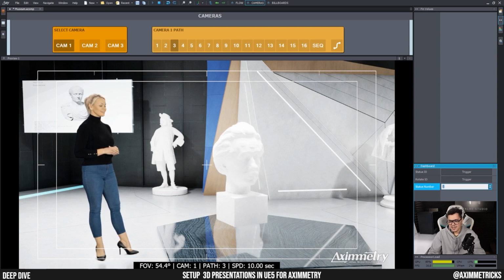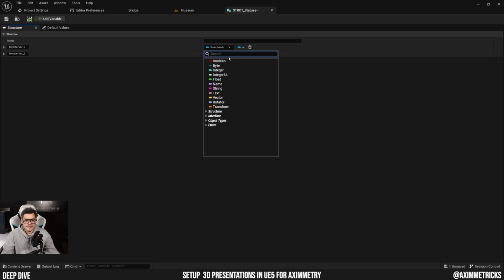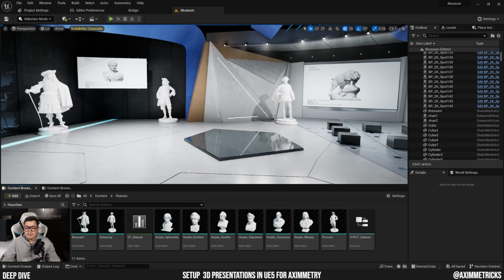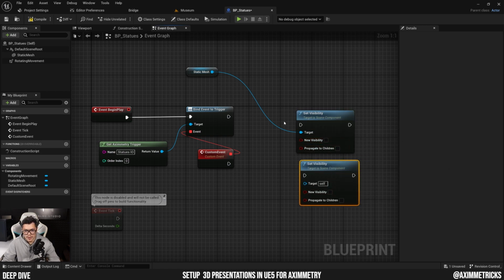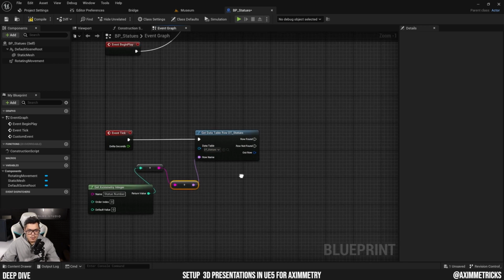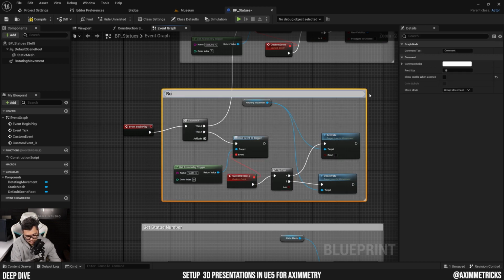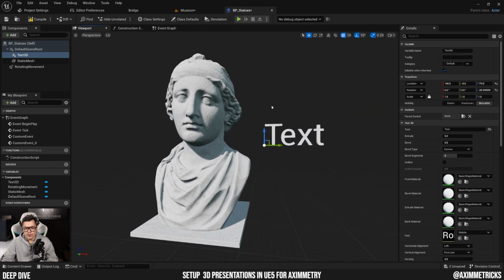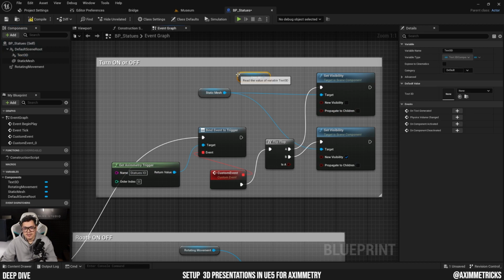Setup 3D presentations for your virtual event | UE5 | Aximmetry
Forgive me for the typos:P